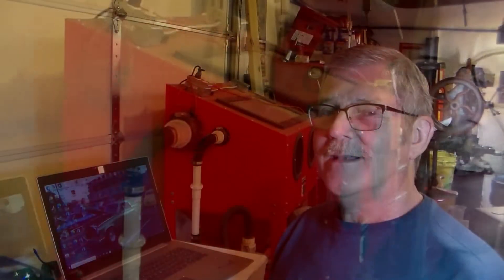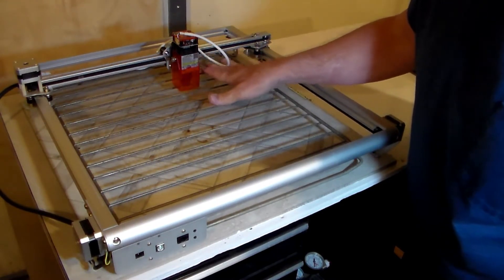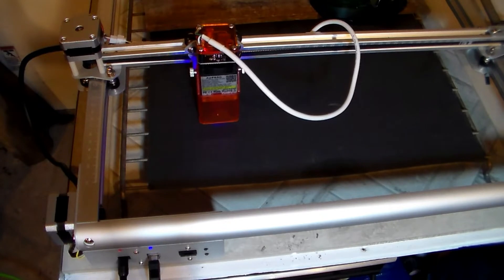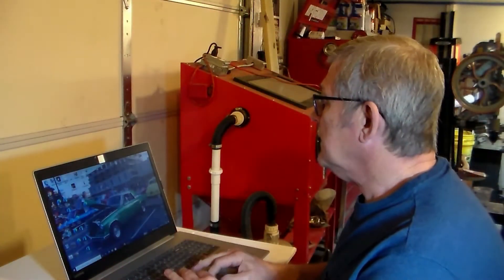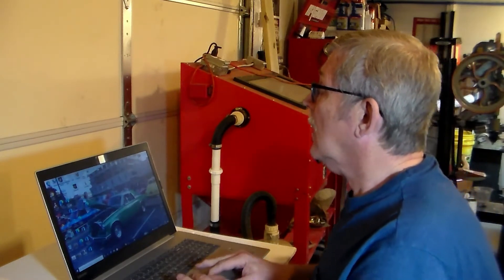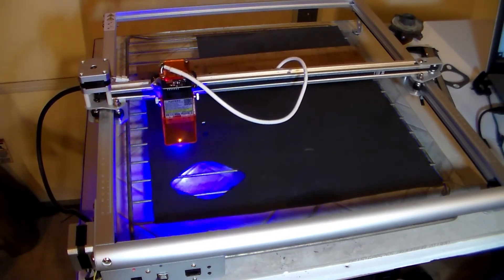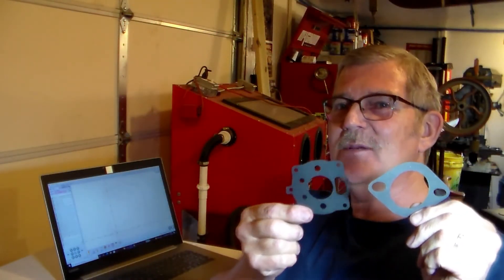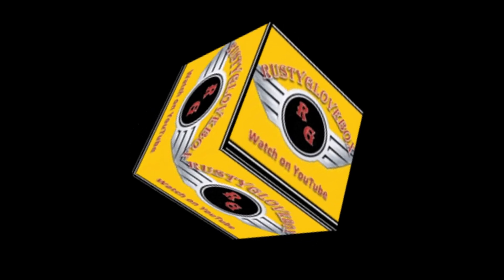Laser cut gaskets with the AUFERO Laser 2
Cutting out gaskets using the AUFERO Laser 2